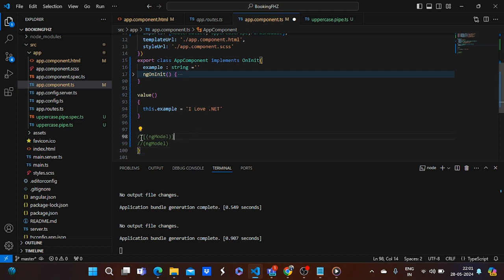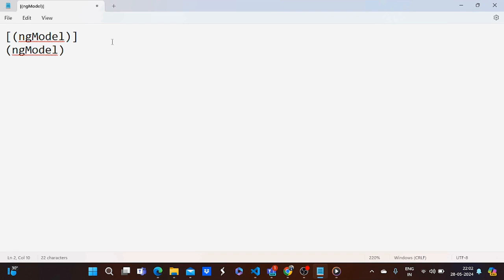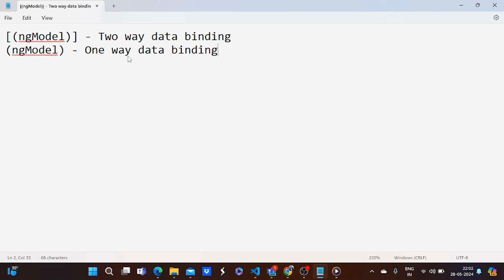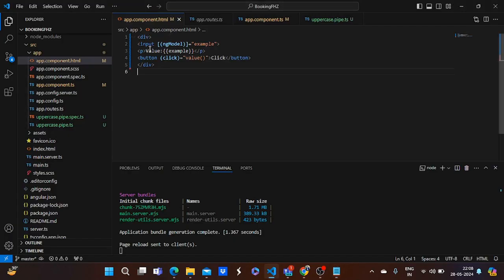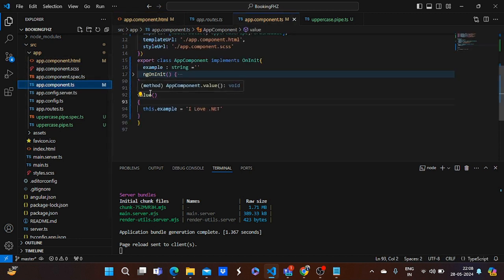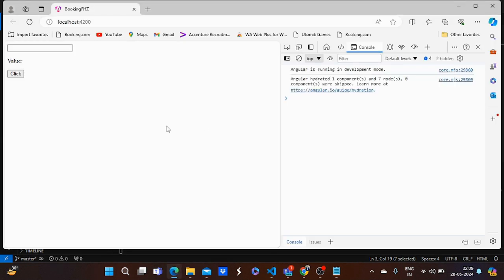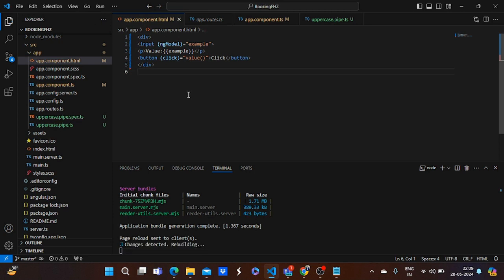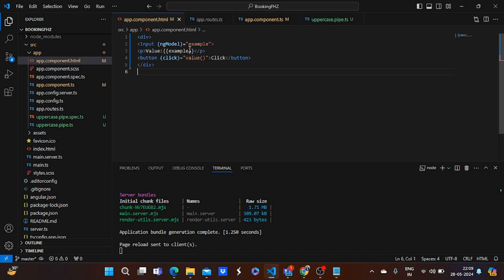Why candidate failed to answer the basic concept question of ngModel types directive in angular?